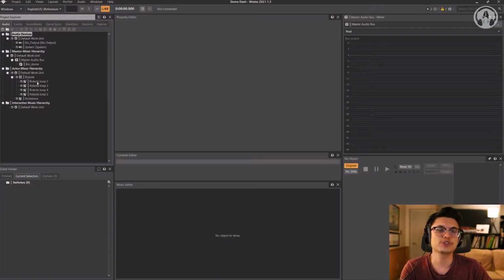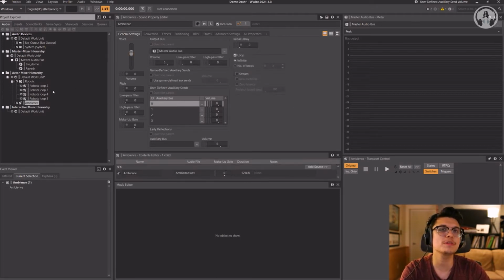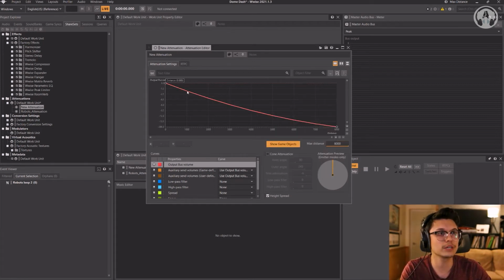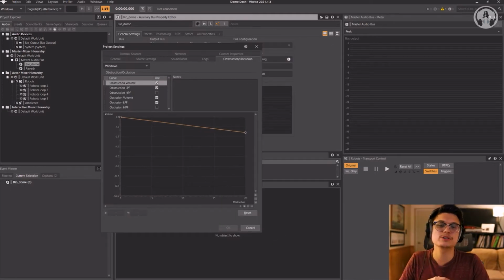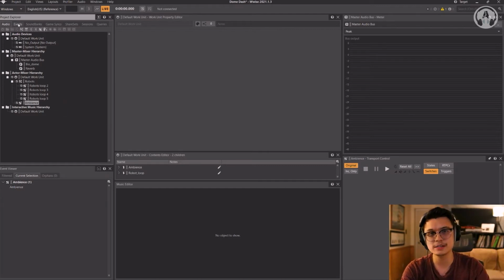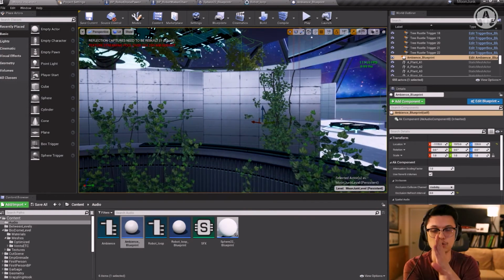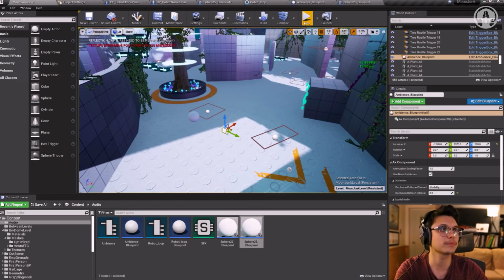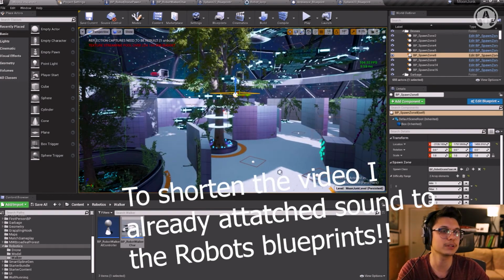Unreal and Wwise - How to add AMBIENT and OBJECT SFX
Hi There! So in this video I cover how to set up some ambient and object sound effects using Wwise and Unreal. I go over how to set up your attenuation spheres and find a decent working occlusion set up in unreal! Theres lots of other little helpful stuff in the video if your looking to learn more about Game audio implementation! I hope you find this video useful!

Timecodes
0:00 Intro
0:22 Setting up tracks in Wwise
2:12 Setting up Reverbs
5:04 Setup to see attenuation spheres
5:57 Setting distance parmameters
10:37 Obstruction and Occlusion
14:07 Setting up events and Soundbanks
15:29 Unreal Setup/ add Ambient SFX
17:38 How 2 meausure distance in unreal
19:19 Adding Object SFX
20:19 Distance and Occlusion demo
22:14 Dealing with multiple Object SFX
24:47 Outro